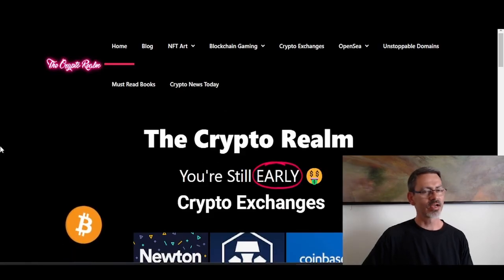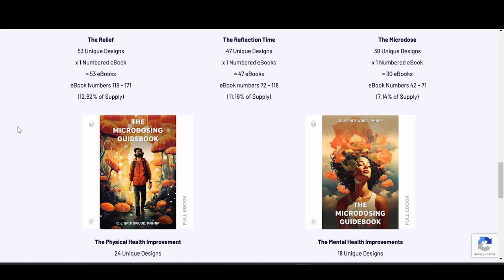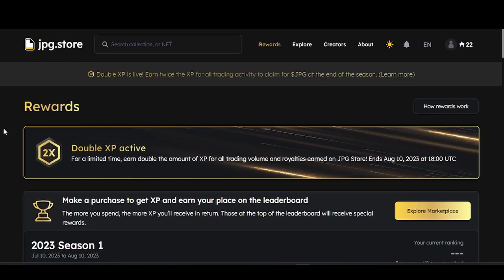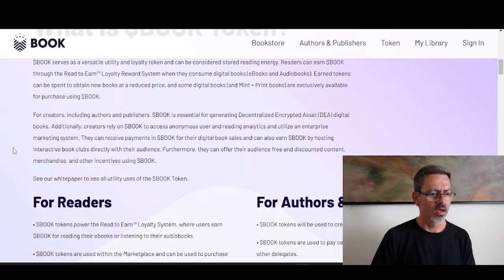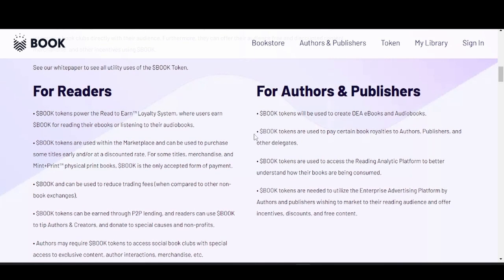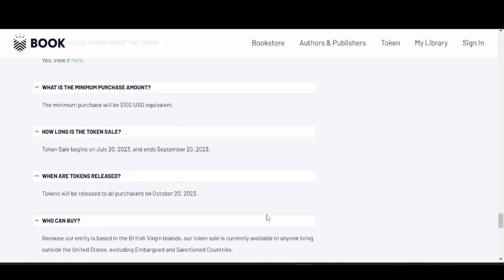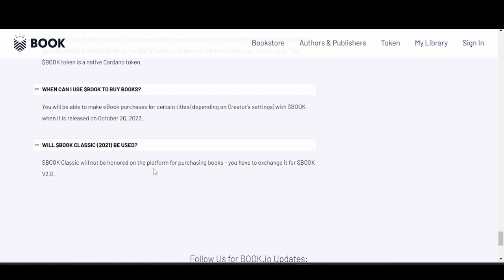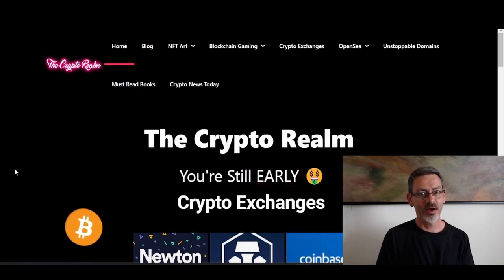Cardano: 💵Book.io Token Sale Mega Utility For Everyone💵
Cardano has plenty of great NFT projects on its blockchain. One of the best is Book.io an NFT ebook platform. Book.io will have a token sale for Book token. The utility for Book token is astounding. Read to earn at Book.io and then resell your NFT collectable ebook on the secondary NFT marketplace. JPG.store is Cardano's leading NFT marketplace.

💵A Great Canadian Crypto Exchange

📖The Creature from Jekyll Island: A Second Look at the Federal Reserve Paperback – June 1 2002